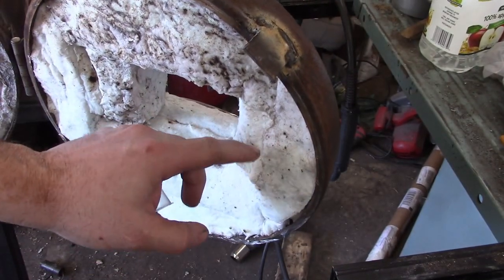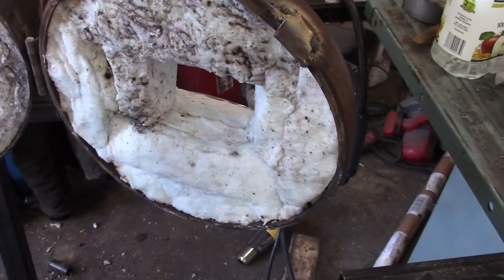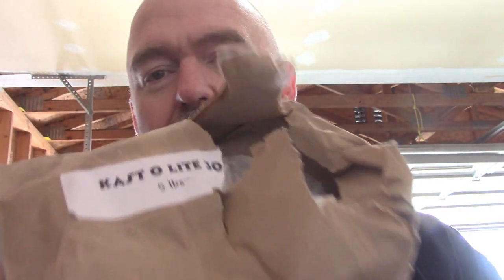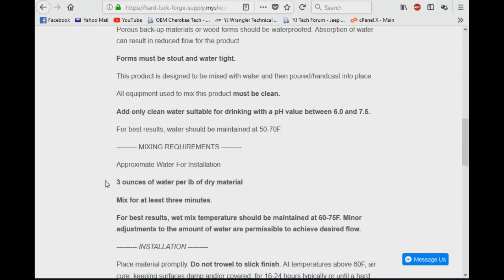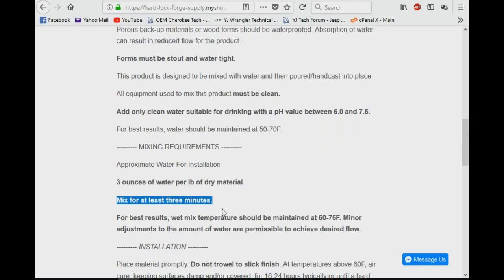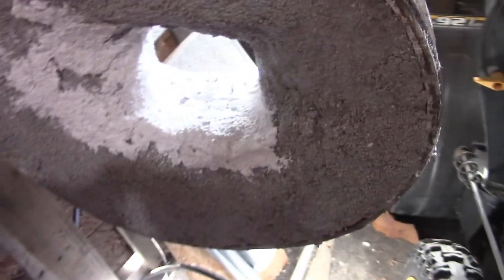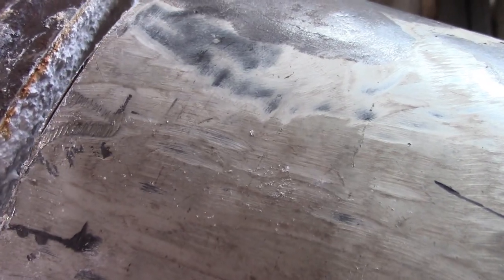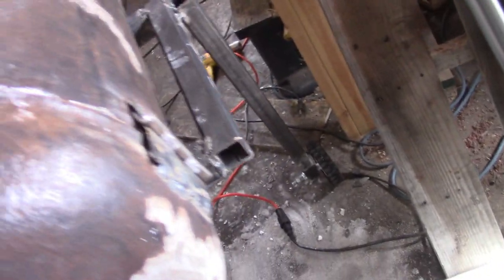DIY Forge Build - The Refractory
Etsy Store